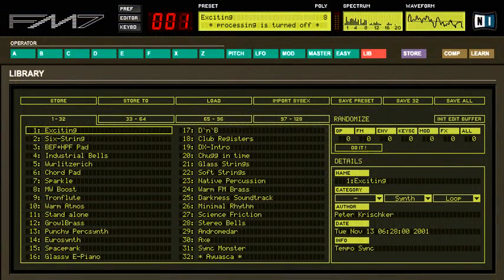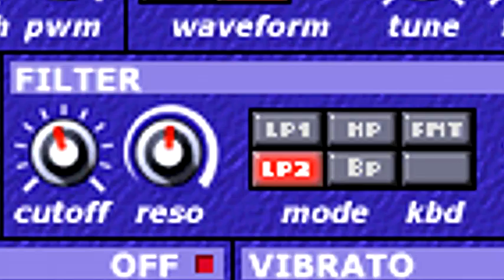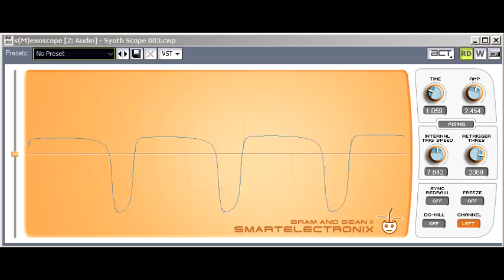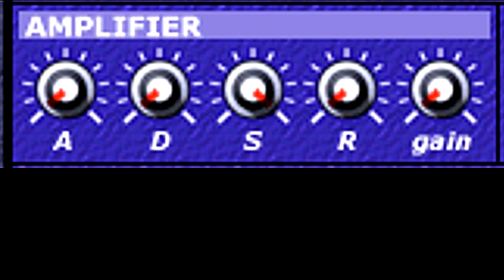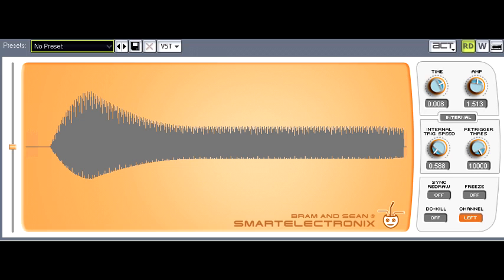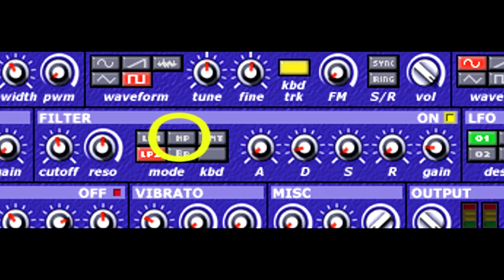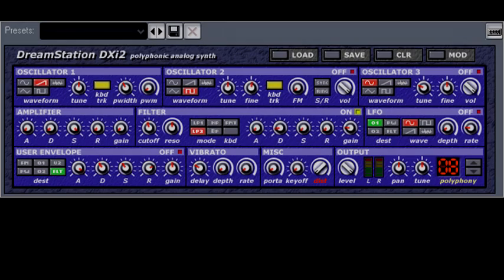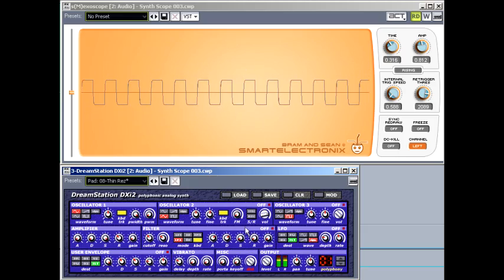The Audio Expert: Analog Synthesizers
If you're an intermediate to advanced recording engineer or audiophile, you already know the basic mechanics of how audio "works." This book will take you beyond that, weaving together audio concepts, theories of aural perception and acoustics, musical instrument physics, and basic electronics and demonstrating their relationships to one another. Gain a deep understanding of audio practice and theory with this easy-to-read book.